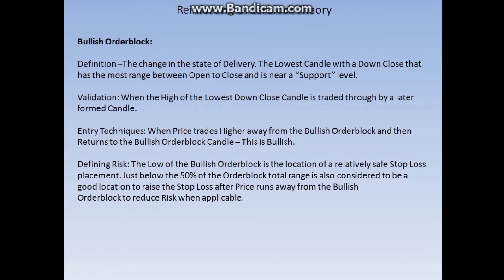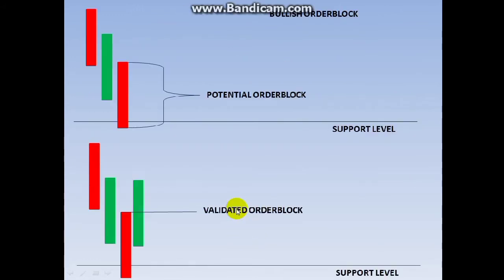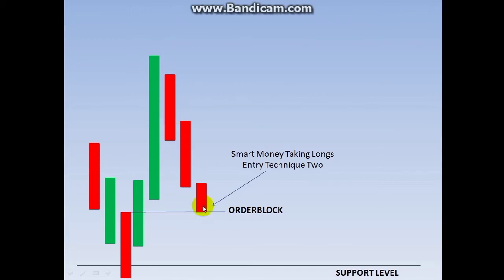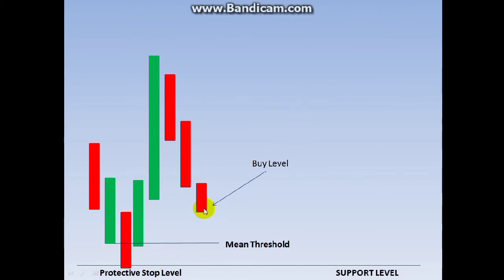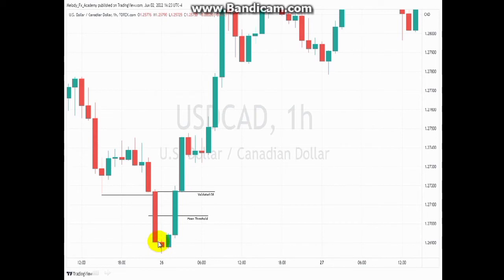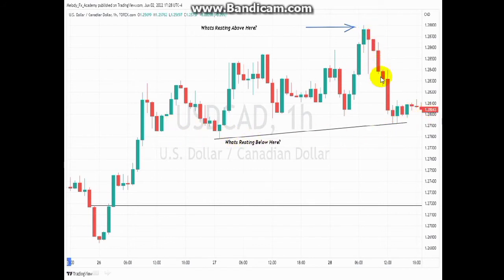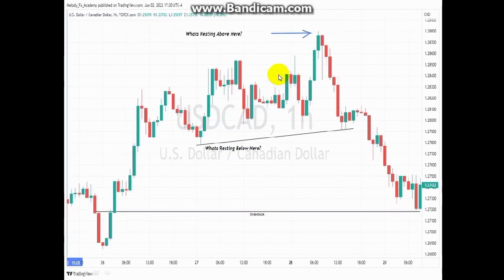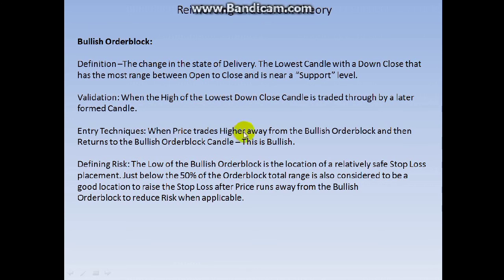Smart Money Concepts Trading Module - Episode 9 - Reinforcing Orderblock Theory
In this episode we are going to be looking at Orderblock theory - Reinforcing Orderblock Theory. We are getting into the PD Array Matrix series and I'm walking us top down through the different Arrays Orderblock is just one and the others are coming in future episodes so stay tuned.